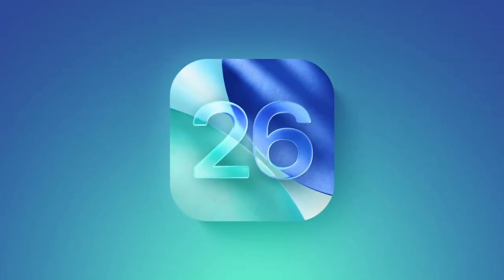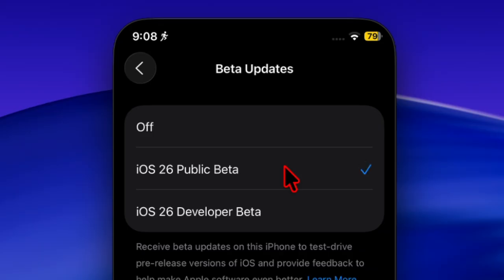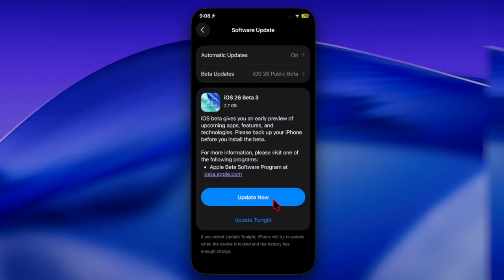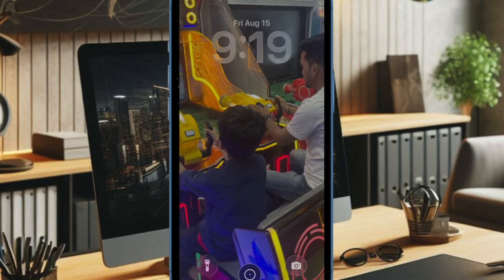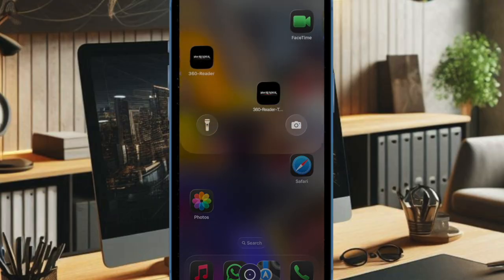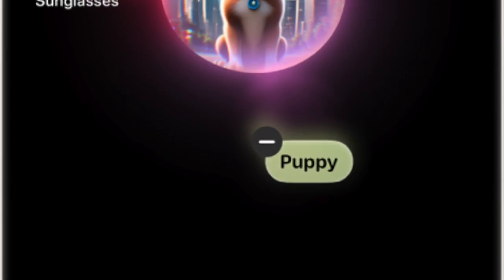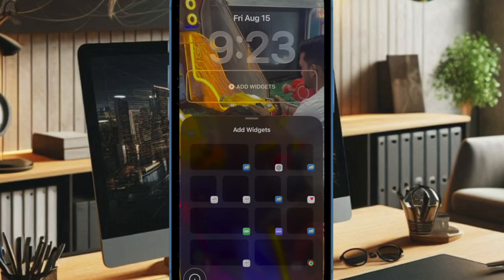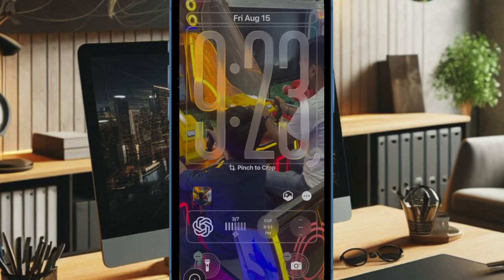iOS 26 Public Beta 3 Released: Install & Explore It!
Apple has officially released iOS 26 Public Beta 3, giving iPhone users access to exciting new features, performance upgrades, and visual refinements. This update brings smoother animations, improved system stability, and several hidden tweaks that enhance the overall iOS experience. In this video, we’ll guide you through how to install iOS 26 Public Beta 3 safely on your device, explore the new changes, and see what’s improved since the last release.